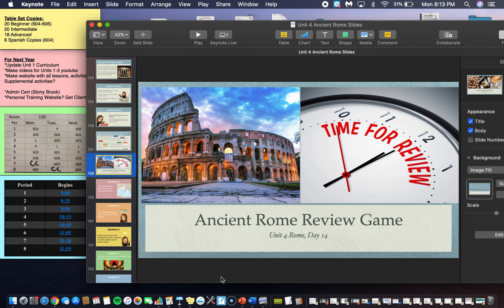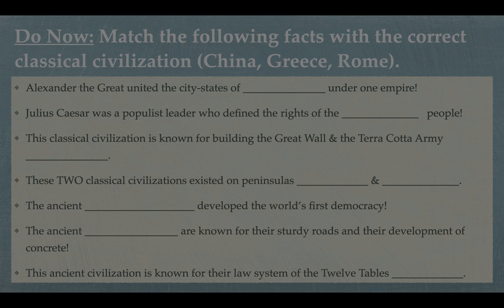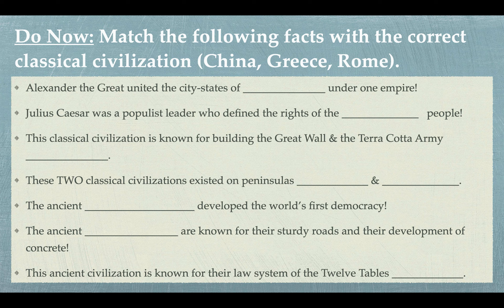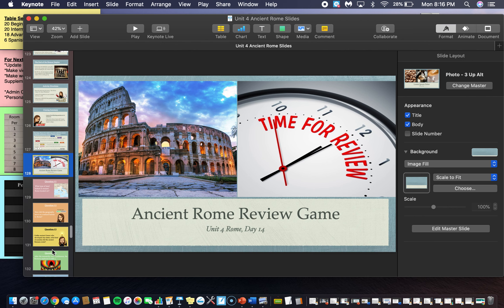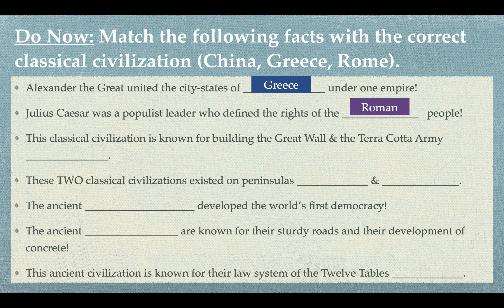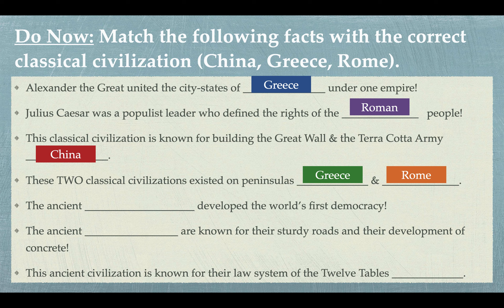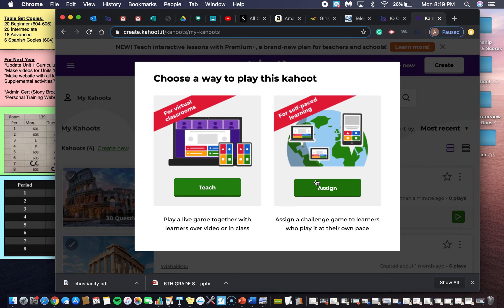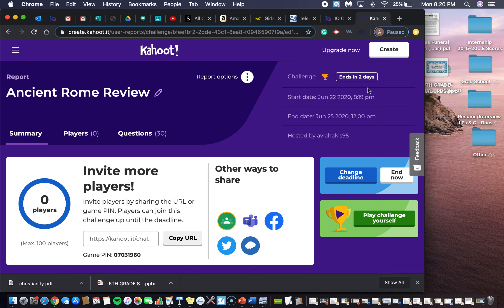Day 14: Ancient Rome Review Game Lecture